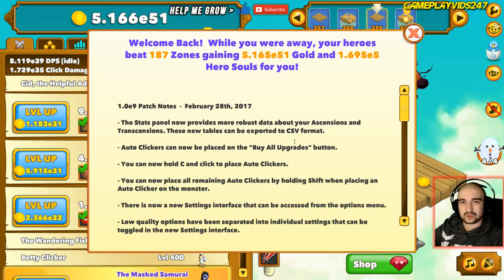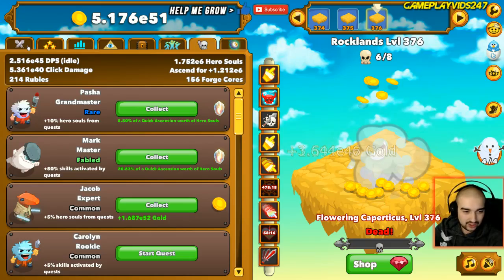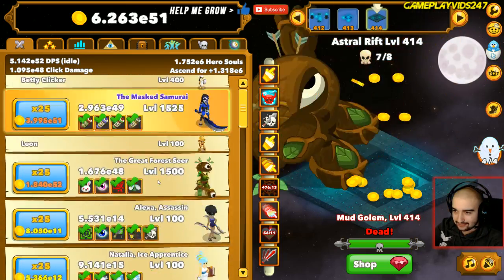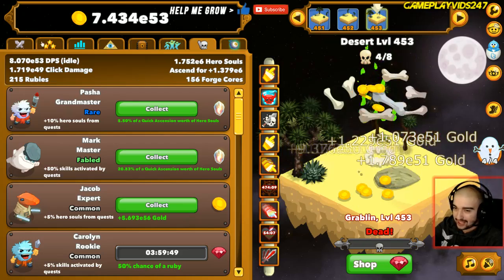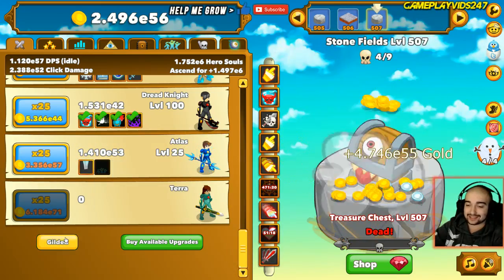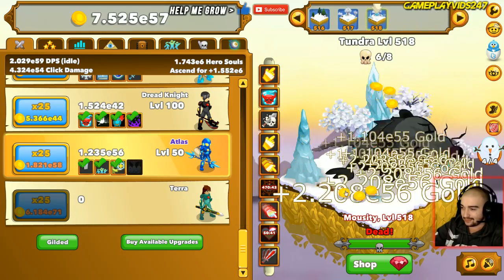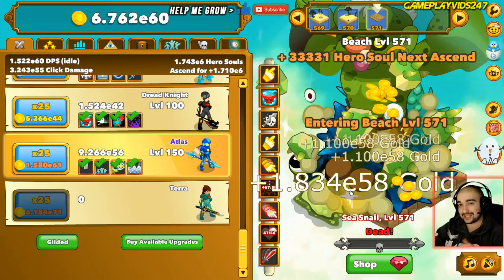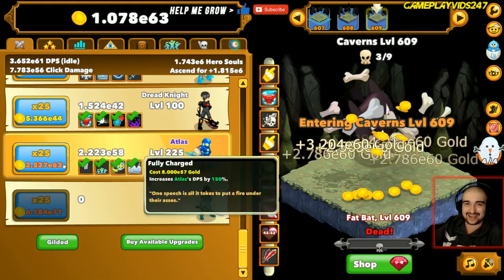Clicker Heroes Walkthrough Guide: Part 354 - Masked Samurai The God! - PC Gameplay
Clicker Heroes Walkthrough Guide: Part 354 - Masked Samurai The God! - Clicker Heroes PC Gameplay